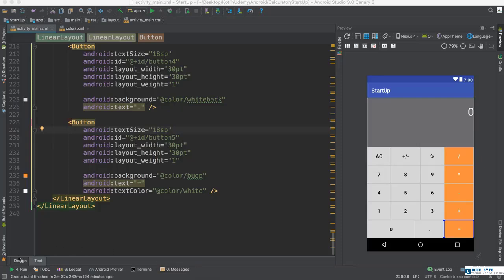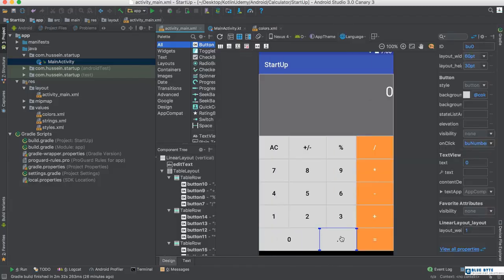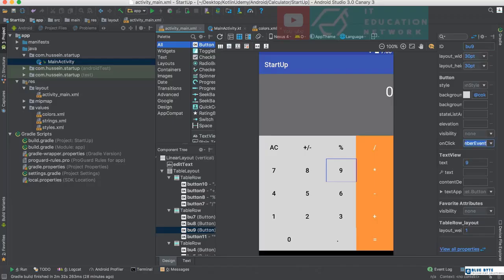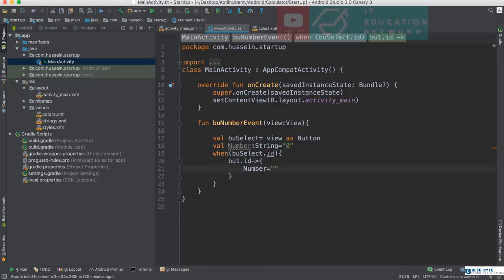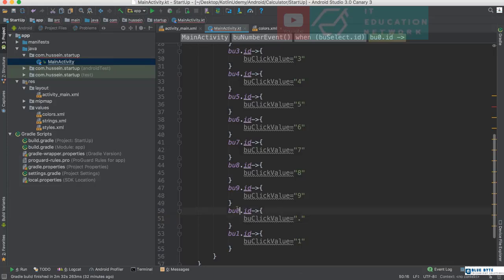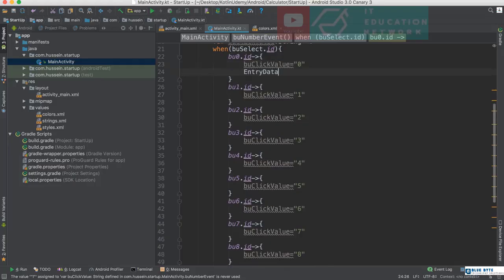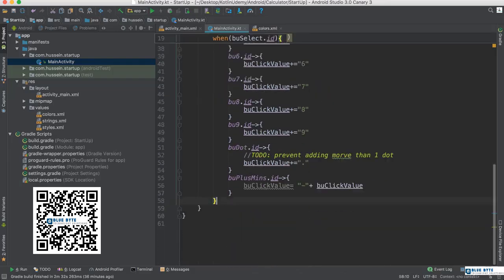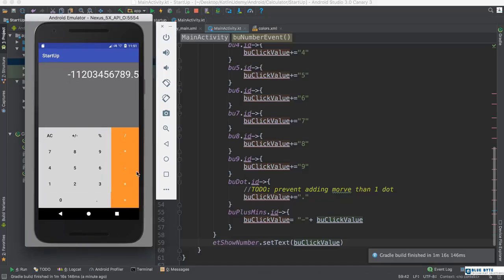Kotlin android tutorial - 17 - Number Click